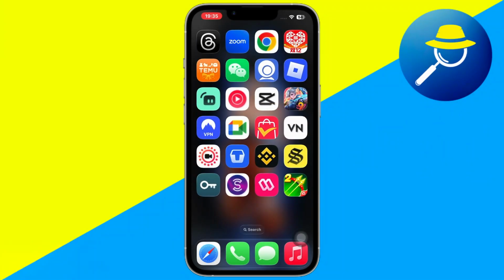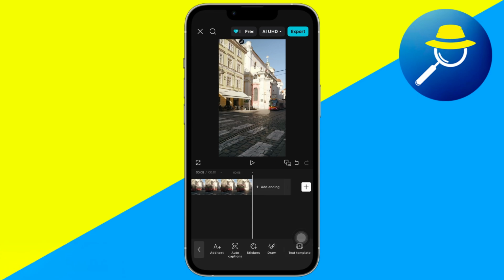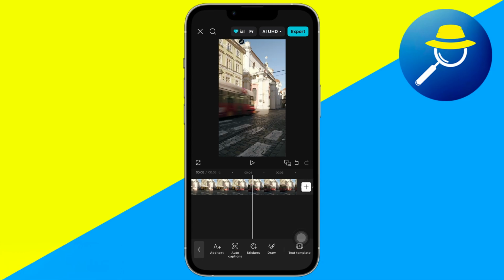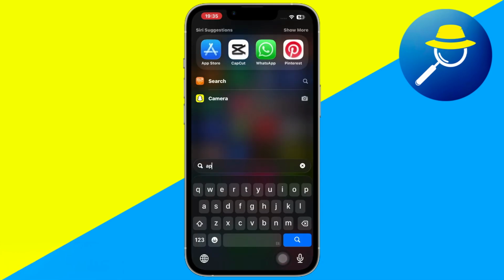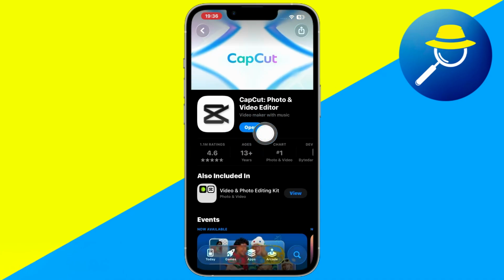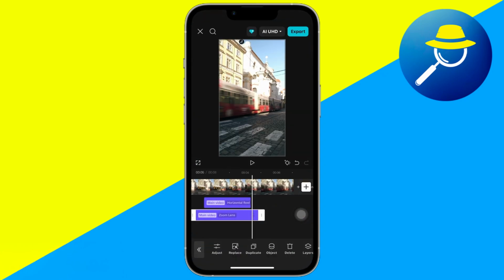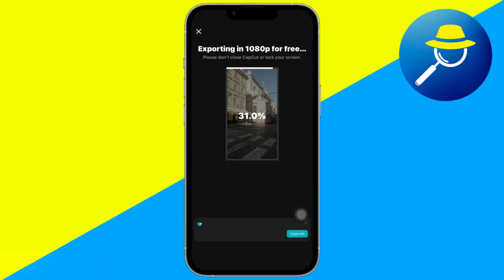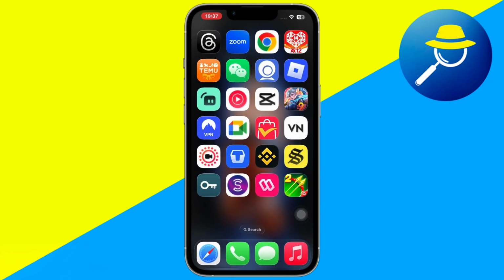How To Fix CapCut Lag | CapCut Lagging Problem (Solved)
In this tutorial, I’ll show you how to fix CapCut lag and lagging problems step by step. You’ll learn tips to optimize performance, reduce video editing delays, and make CapCut run smoothly on mobile or PC. This 2026 guide is perfect for beginners facing CapCut lag issues.